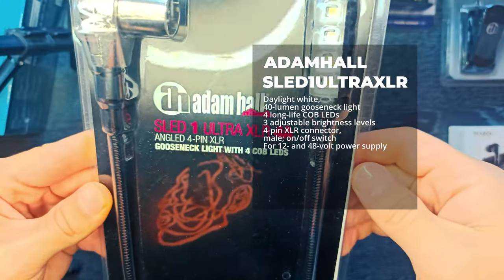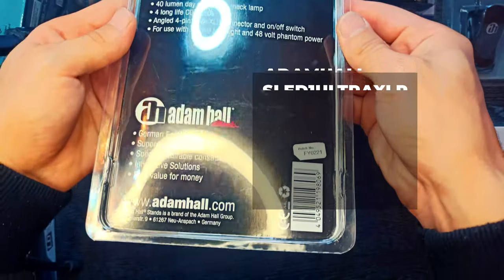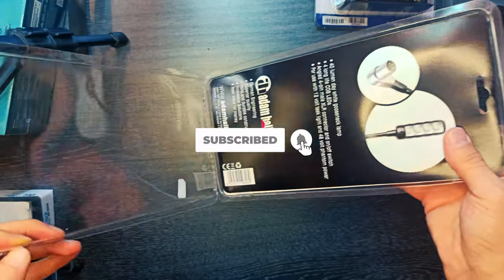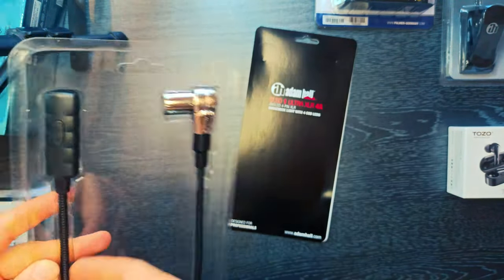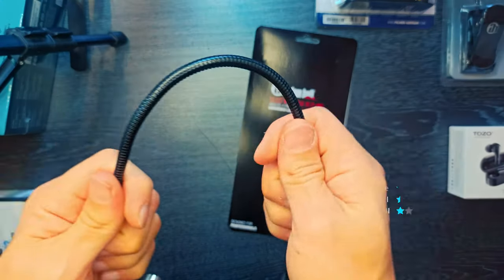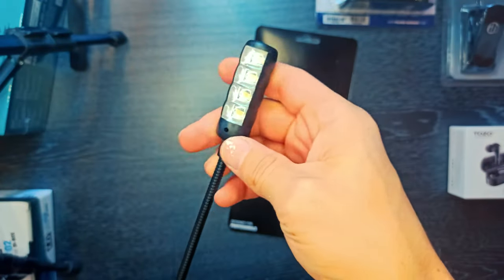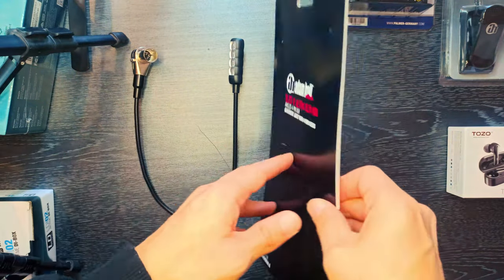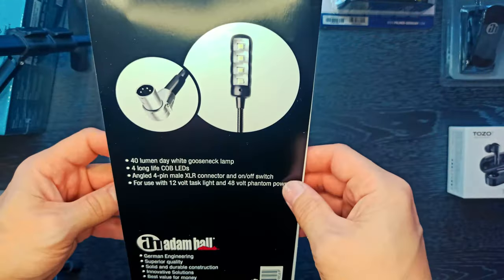Adam Hall StandsSLED 1 ULTRA XLR 44-pin XLR Gooseneck Light Unboxing!.. MatrixPRO Tech Channel.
Adam Hall StandsSLED 1 ULTRA XLR 44-pin XLR Gooseneck Light
Daylight white, 40-lumen gooseneck light
4 long-life COB LEDs
3 adjustable brightness levels
4-pin XLR connector, male; on/off switch
For 12- and 48-volt power supply

Specifications
General
Product type
Stands and Tripods
Type
Goosenecks
Number of LEDs
4
Colour of LEDs
Cold white
Gooseneck length
300 mm
Switches
Yes
Color temperature
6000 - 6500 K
Pin assignment
XLR pins 1 and 2 not connected, pin 3 : ground, pin 4 : +12-48 V
Power consumption
0.24 W
Power supply
via 4-pin XLR connector
Optional power supply with power adapter
Yes
Weight
0,087 kg
Additional information
4 extra bright COB LEDs

Description
The SLED 1 ULTRA XLR 4 is a matte-black gooseneck light with 4 especially bright COB LEDs and a 4-pin XLR connector. It operates on either 12-volt or 48-volt phantom power. The 30 cm gooseneck is both flexible and sturdy; the on/off switch is easily accessible on the lamp head.